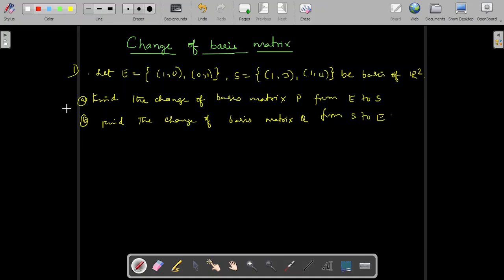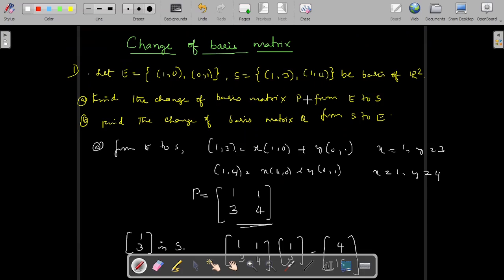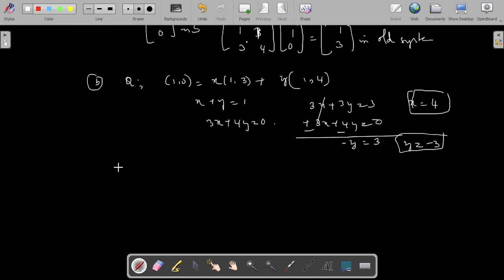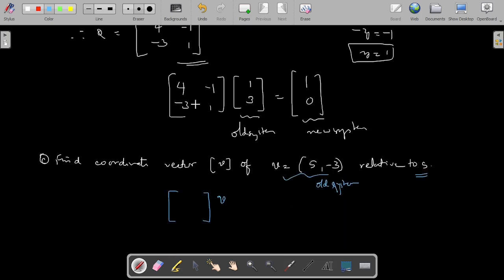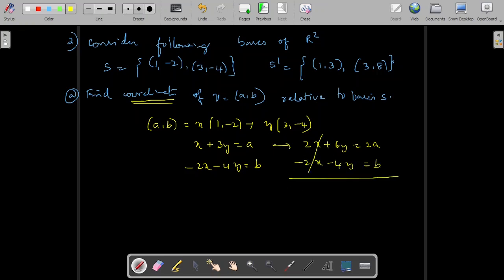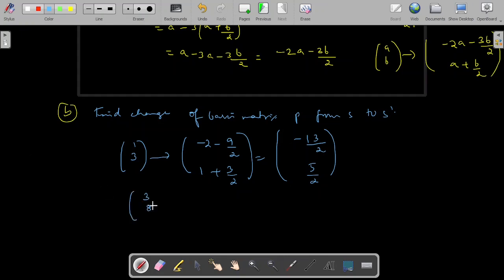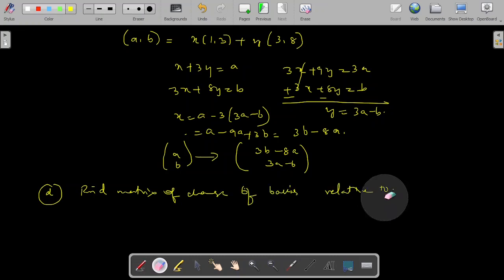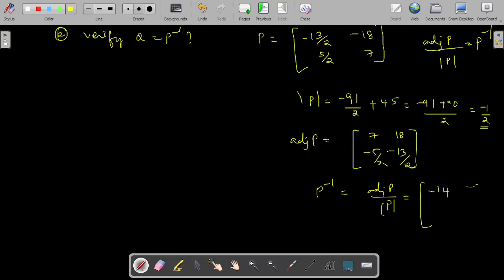Matrix of change of basis|Linear Transformations|Linear Algebra|B.Sc. Mathematics